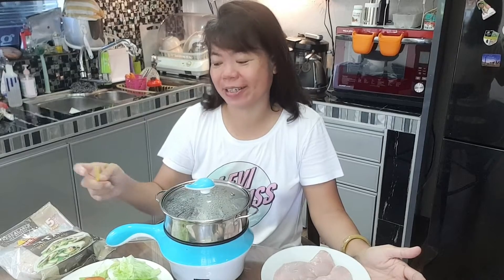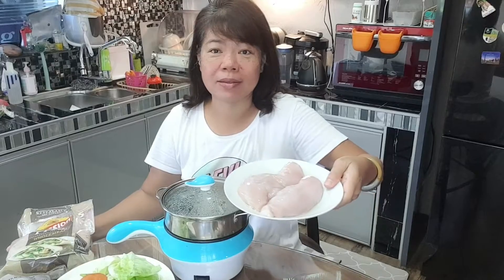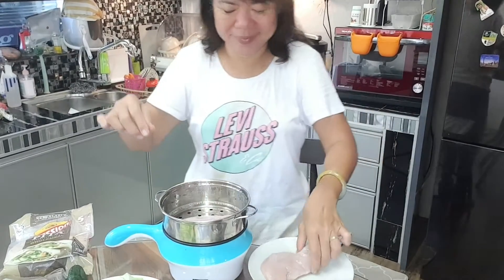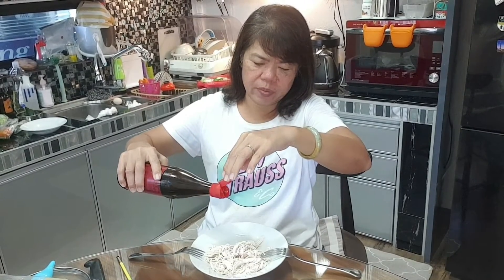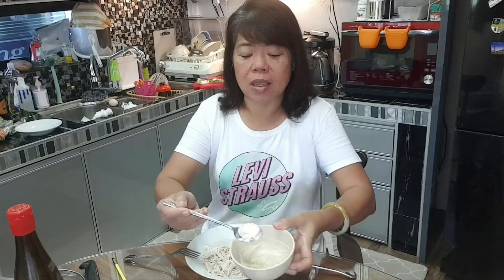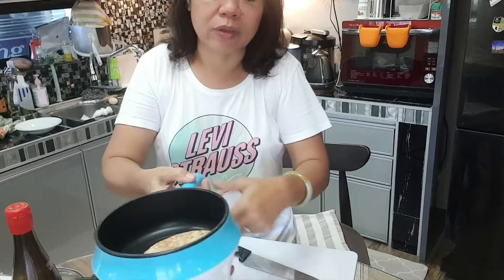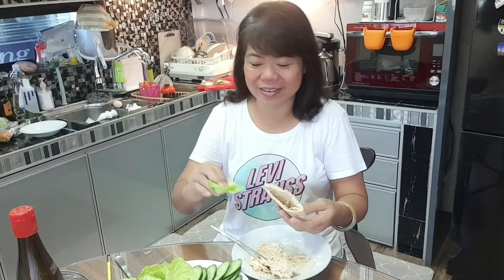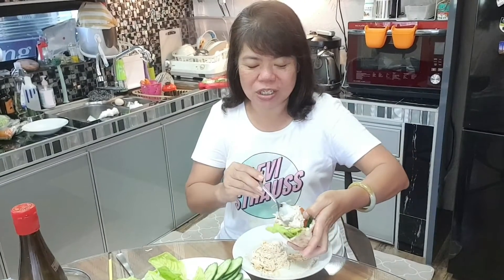principal lam nutrition breakfast - Egg Peta